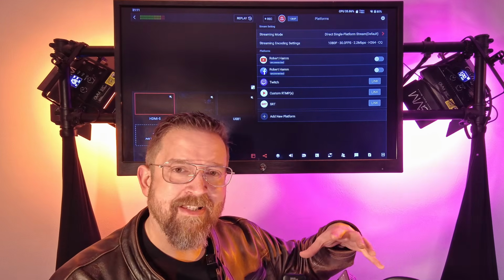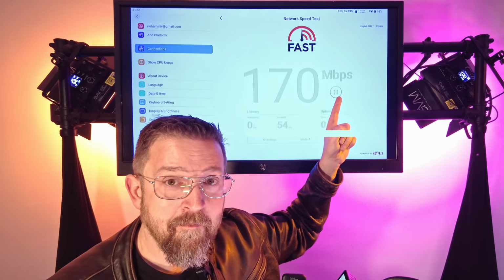YoloBOX BEST PRACTICES for 2026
YoloBOX EXTREME
YoloBOX ULTRA
YoloBOX PRO

In this comprehensive guide, we dive into the YoloBox Best Practices for 2026. Whether you are a seasoned live streamer or just getting started with the YoloBox ecosystem, this video covers the essential workflows, hardware optimizations, and software settings you need to ensure a professional, fail-proof broadcast.

What you’ll learn:

Optimal network configurations for stable streaming.
Best practices for multi-cam switching and graphic overlays.
How to maximize the internal processing power of your YoloBox in 2026.
Tips for cooling and long-form streaming stability.

Chapters:
0:00 Intro & Welcome
00:45 The 2026 Live Streaming Landscape
03:12 Power & Cooling Best Practices
07:45 Network Bonding & Connectivity Tips
12:20 Managing Multi-Cam Inputs
18:55 Advanced Graphics & Overlays
24:30 Audio Routing & Sync Settings
31:15 Final Workflow Checklist
37:40 Q&A and Closing Remarks